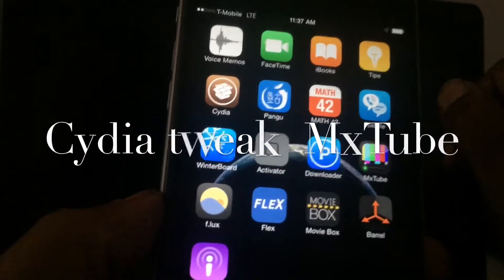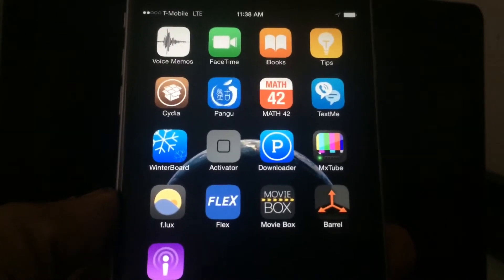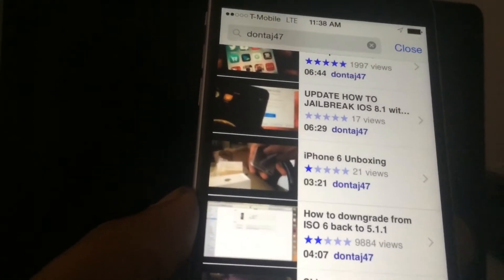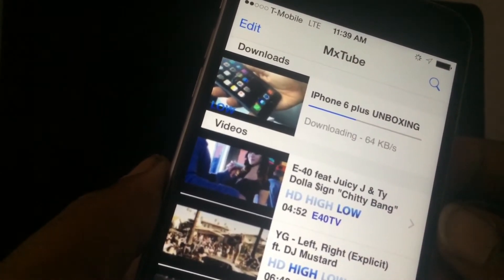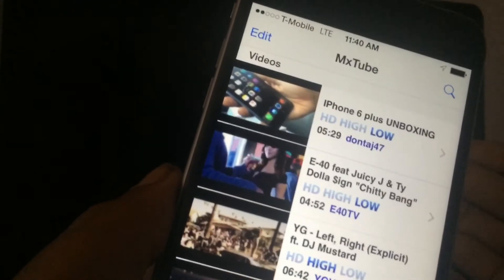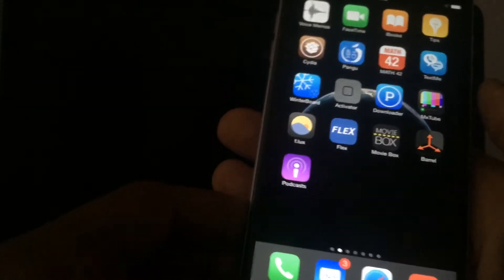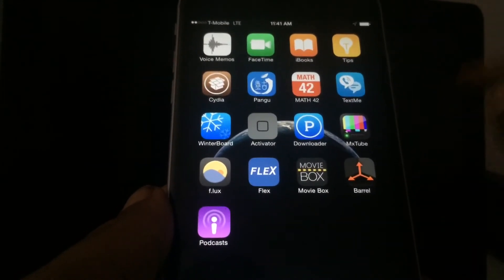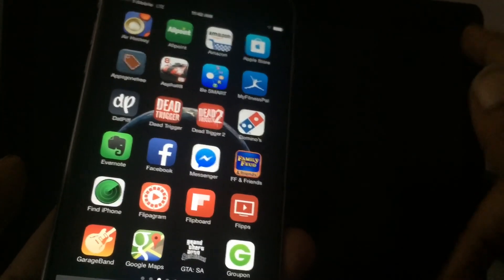iOS 8 CYDIA tweak MxTube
1. Open Cydia
2. Search for the tweak
3. Install and your done